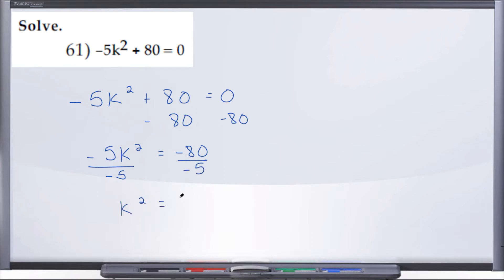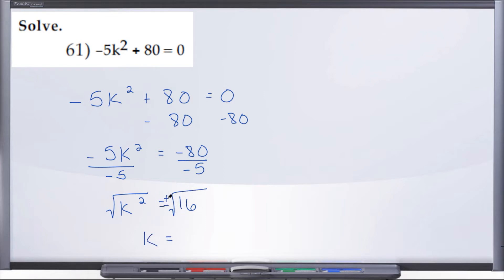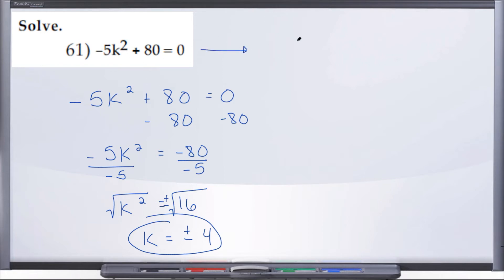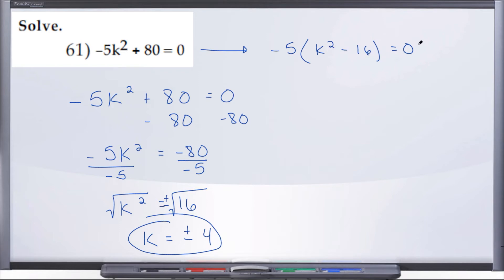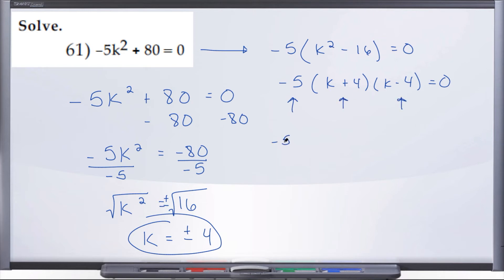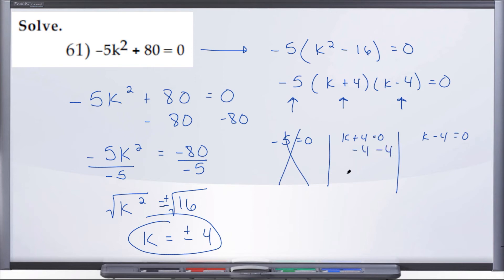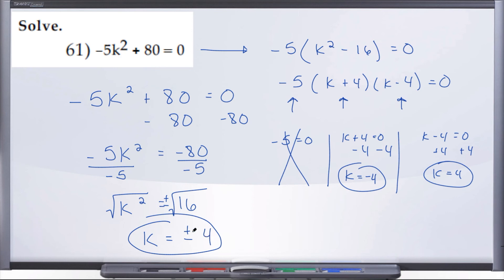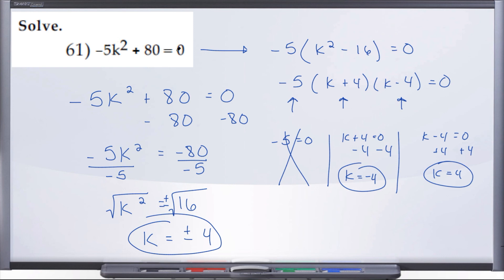Question 61, MAT1033C Practice Final Exam